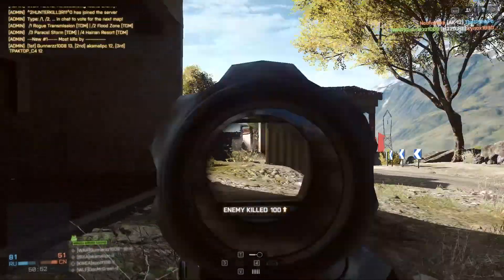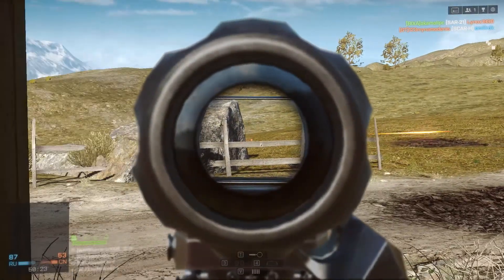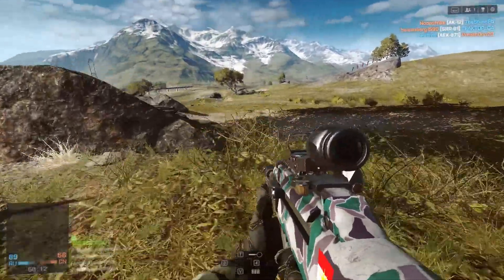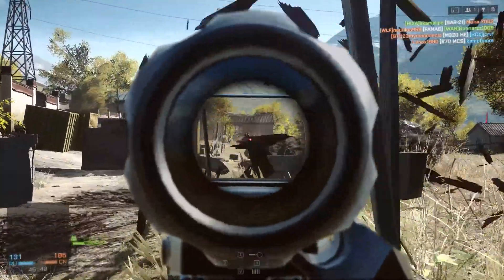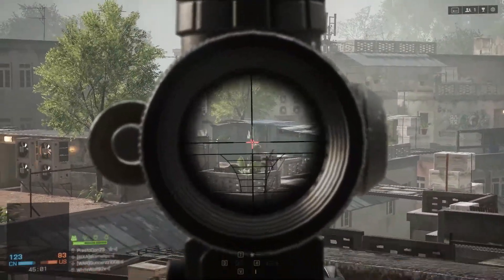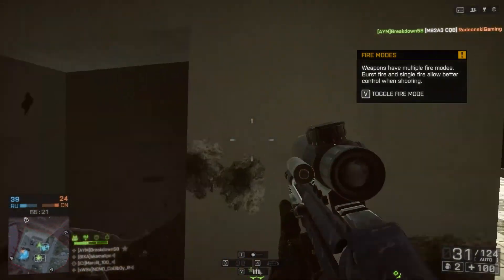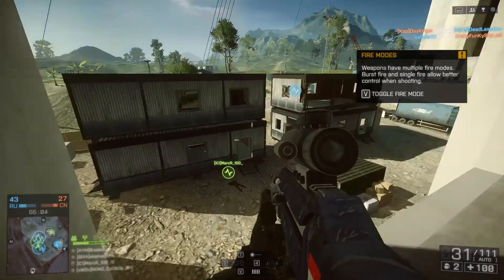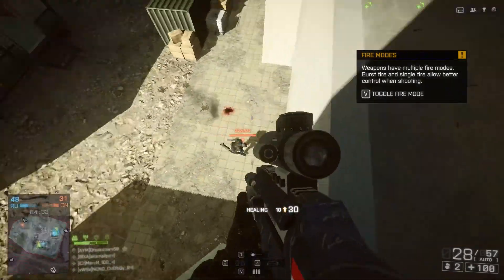Battlefield 4 - SAR-21 Review - (8) Starring Shary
My friend came over today when I was making this video, so I had him do the reading for me :D Enjoy one of the best weapons in the game.

Here is the script in case you could not understand him: :D

Hello everyone, today we will talk about the SAR-21, which is one of the best assault rifles in the game.
The very first thing that we notice when we use the gun is its recoil.
It has the lowest recoil in the game and it is the most stable gun across all the guns.
Having low recoil is a key thing to have in a game such as battlefield and because of that, we can say that the sar-21 is one of the best guns in the game.
 It can be used for long range combats because of its recoil, it can be used against snipers because of its recoil, and it can be used for close range combats because of its recoil and so on.
However, the damage and the range of the gun are not the best.
Dice thought well when they made this and made sure that the gun is balanced in some way.
 It is true that you can kill people from longer ranges, but make sure that you put a lot of bullets into them.
 It is almost as efficient as a sniper in hardcore mod as it can handle its rate of fire.
 However, I do recommend that you use single shot mode in hardcore and long range combats.
Now let’s talk about the attachments that I recommend.
 I like using a JGM-4 and a laser sight, but you can also use a Coyote sight and a magnifier.
I use a compensater for the barrel and an angled grip for the underbarriel.
The SAR-21 can be used only with the assault kit as it is an assault rifle, so keep that in mind.
In conclusion, I really like the SAR-21 as it has the lowest recoil and can fight snipers easily.
The one thing that I don’t like is the damage as you have to put a lot of bullets into the enemy before you see them fall.
But again, it would have been very over powered if it was a power full gun.
I hope that you guys enjoyed the video and learnt something, Enjoy the rest of the video and I’ll see you all in my next video.